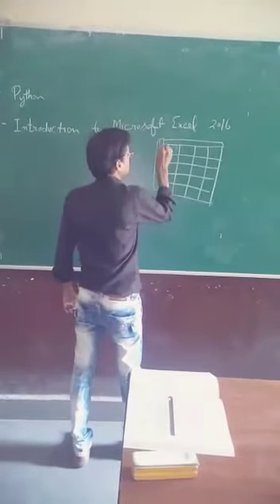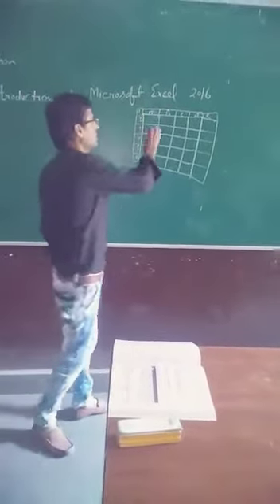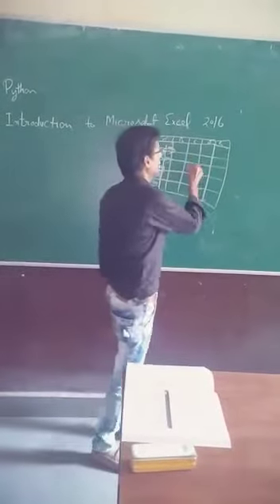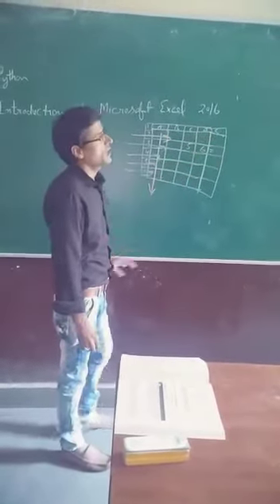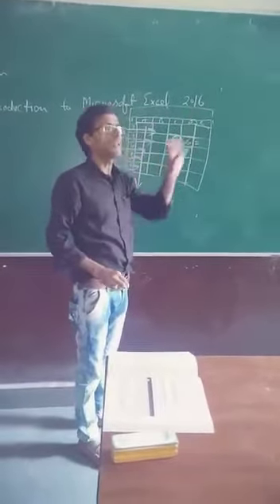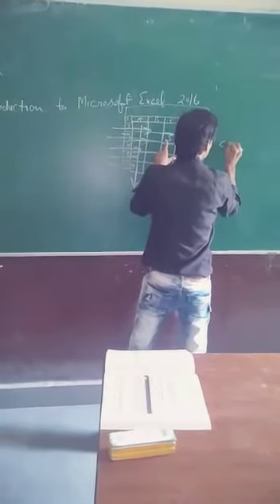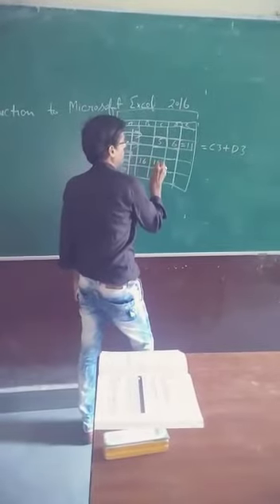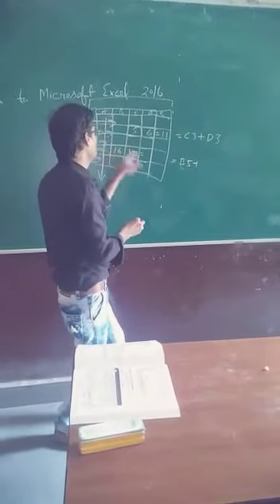Class 9th, Computers, Chapter: Introduction To MS Excel 2016.(bachhaon,branch)